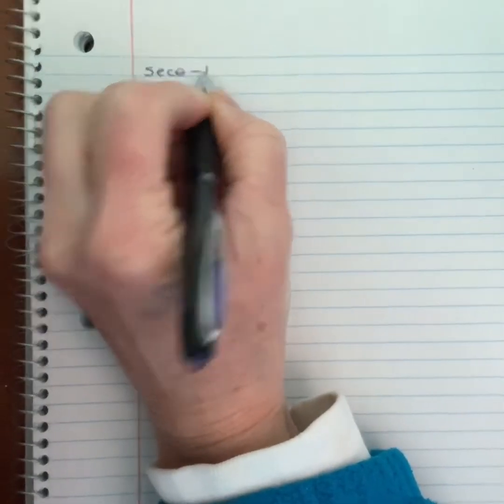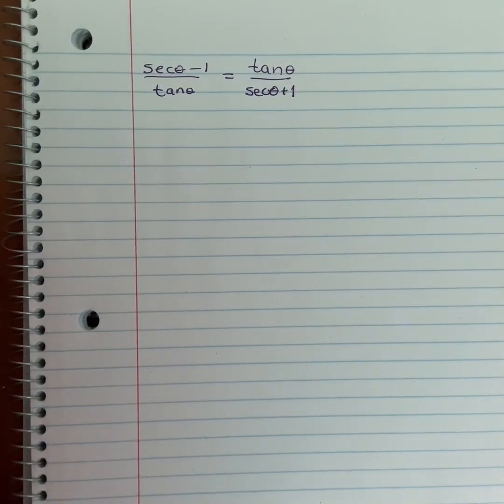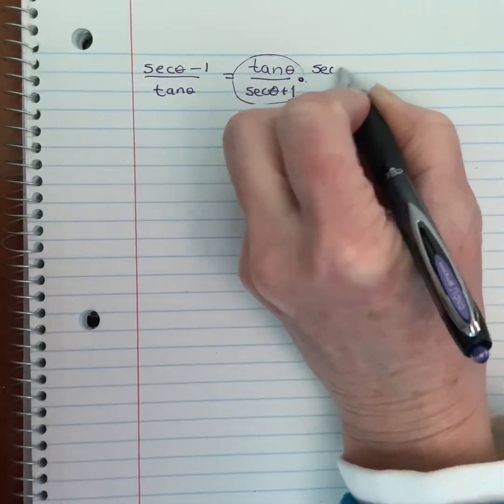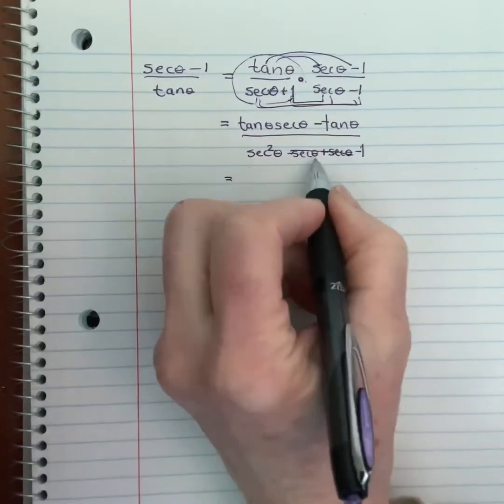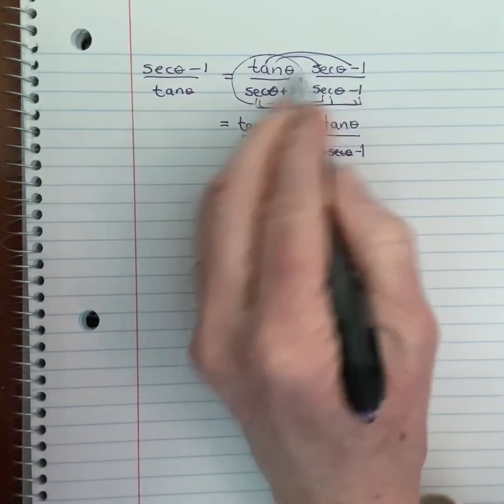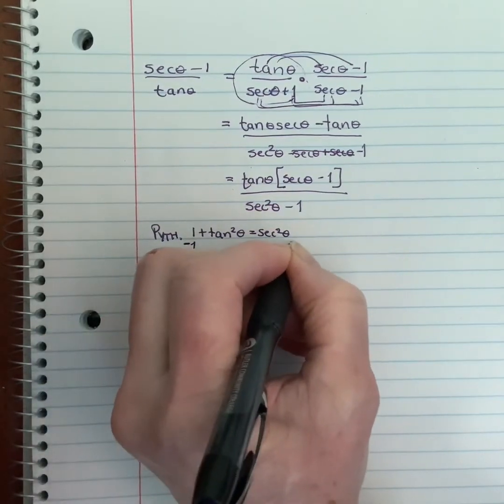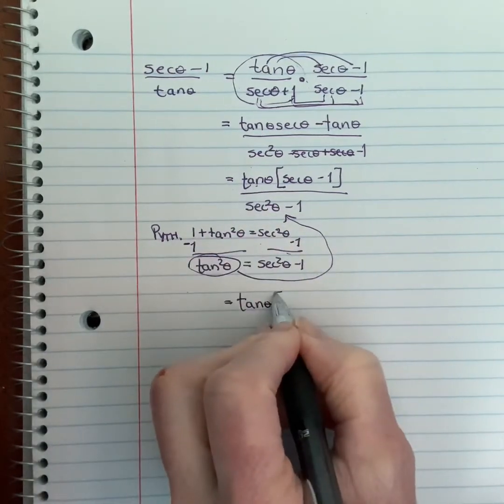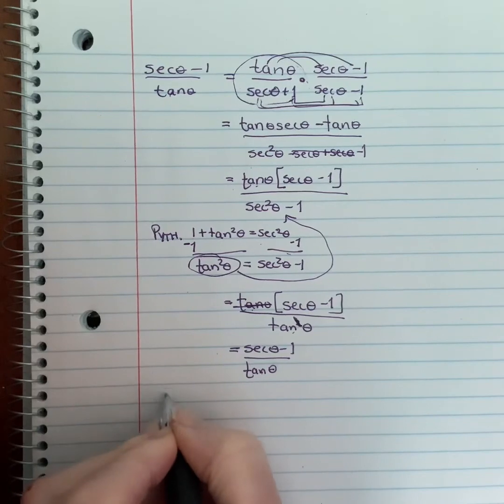Proving trigonometric Identities part 2